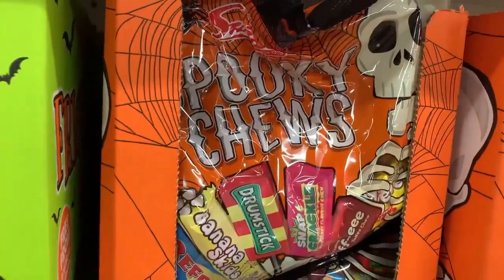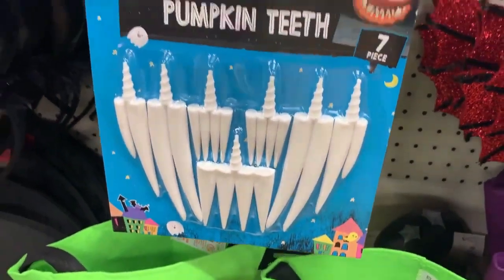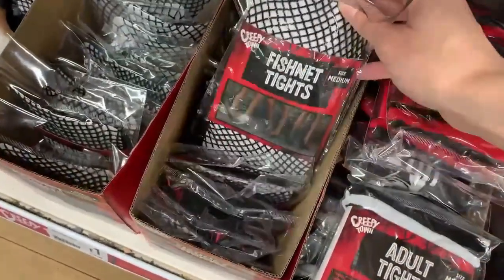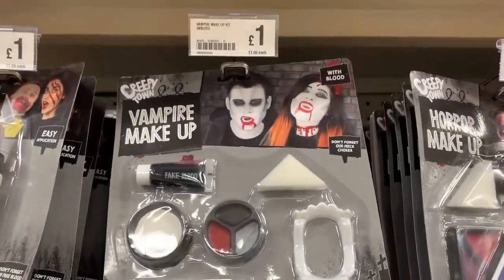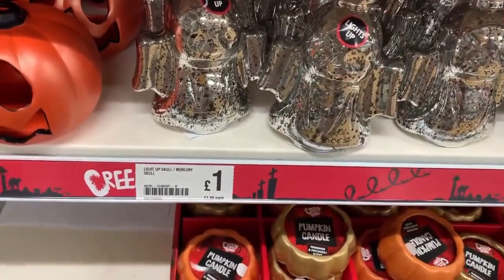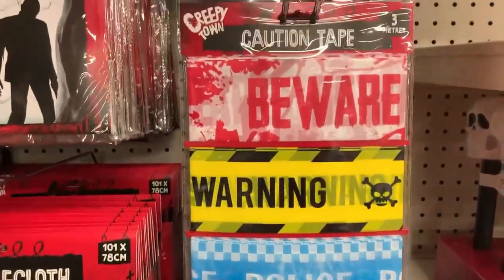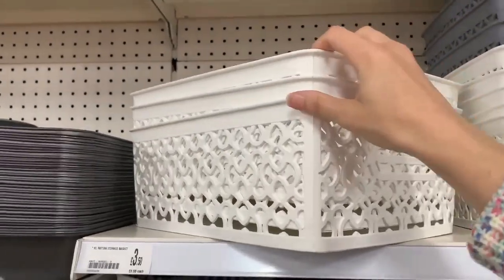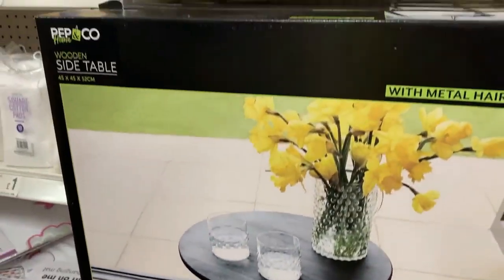NEW IN POUNDLAND HALLOWEEN 2021 | WHAT'S NEW IN POUNDLAND SEPTEMBER 2021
Hi everyone! So I have been back to Poundland and I am sharing with you the entire Halloween range at Poundland that is currently on the shelf! I am sure they will bring out more Halloween things though so I may go back when that is, or if you would like me to show you another shop, let me know in the comments! Also in this video, I show you some new home things that my Poundland did not have on the shelf a few days before. I did a Poundland video for September just before the Halloween range which shows the whole shop, so do watch that video as well

It is a bit early for Halloween for me, however having said that, I did buy a few things for Arthur as I know the items sell out quickly! So do get to Poundland if you like anything from this video!

I hope you enjoy watching it and it gives you a good idea of what Poundland have new in for Halloween.

I also share a weekly food haul and then motherhood and lifestyle videos too.

💗ABOUT ME: Hi! I'm Helen, an over sharer, an over worrier yet always trying to stay positive. Expect content that is honest and down to earth about trying to conceive, pregnancy and becoming a mummy for the first time. I hope you stick around xx

EQUIPMENT I USE:

Small ring light

Main ring light

Other ring light